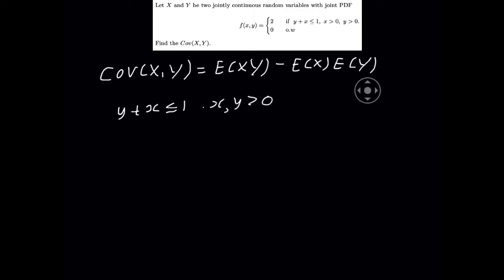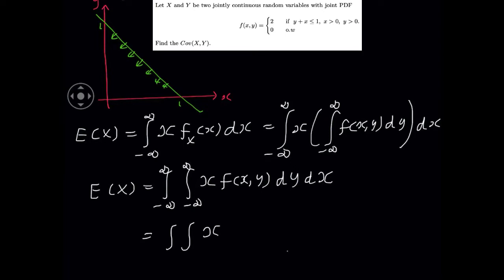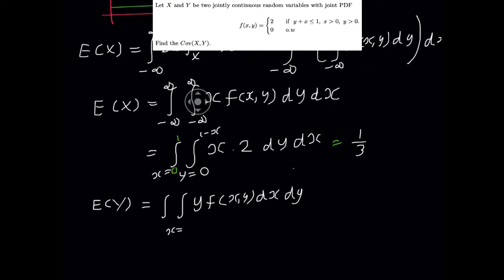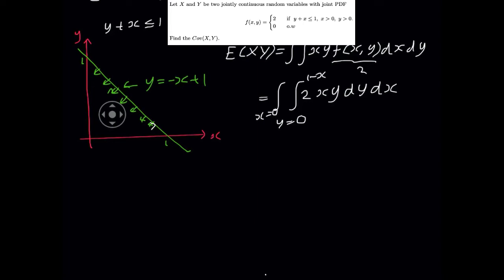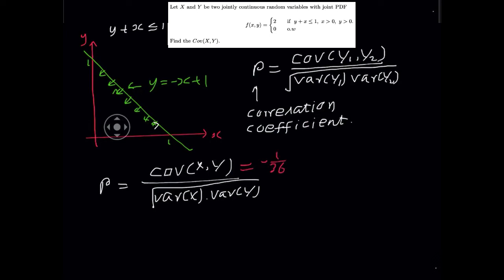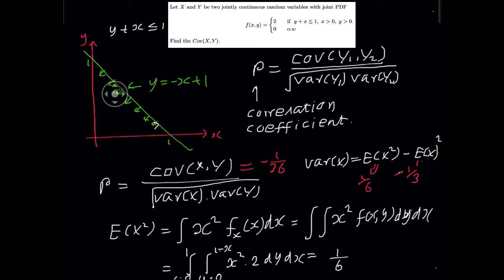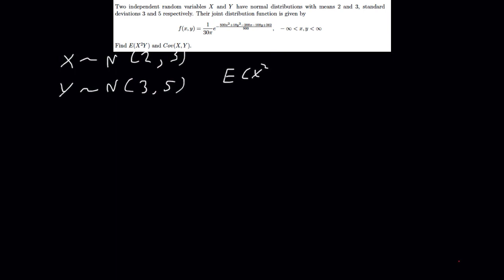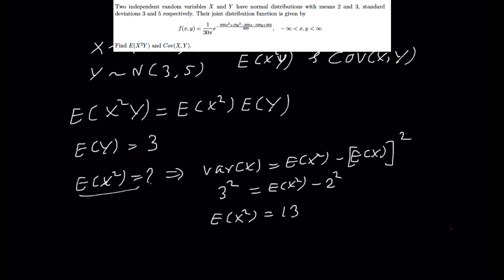Joint pdf, Covariance (Part 1)